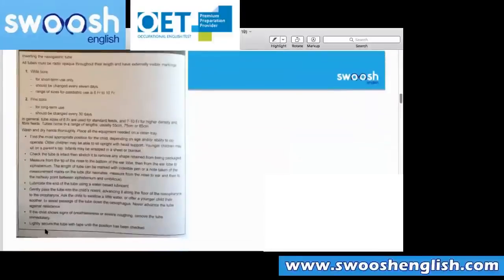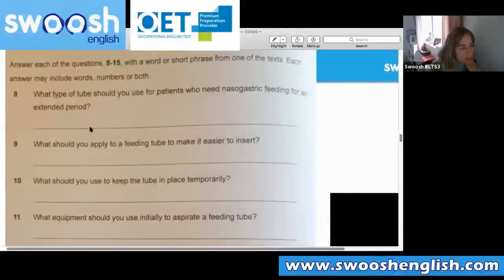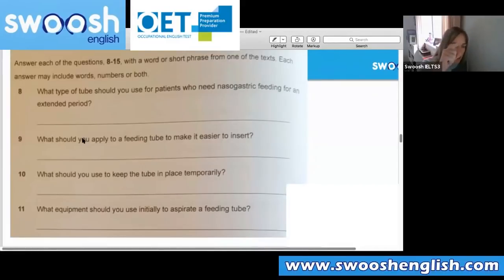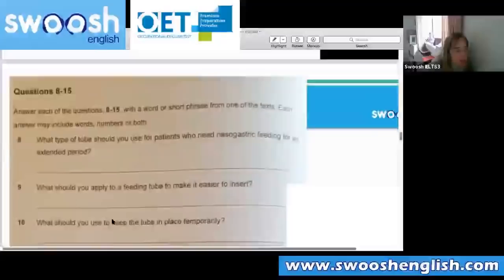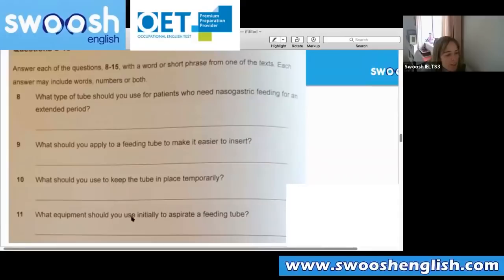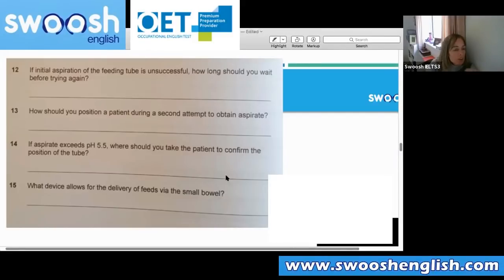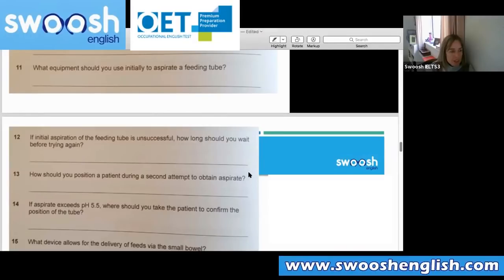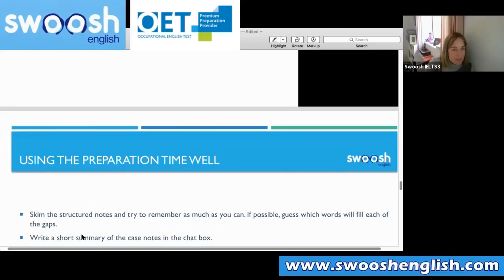OET FREE Marathon Classes | Lesson 1 - Reading Part C & Listening Part A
** OET FREE Marathon Classes taught by our UK native OET teachers **
Lesson 1: OET Reading Part C & Listening Part A
Are you looking for more support from our highly experienced UK OET teachers to pass your exam quickly? Get access to our special OET Marathon promotion and 3 FREE bonuses for just $99 USD. Click the link above.